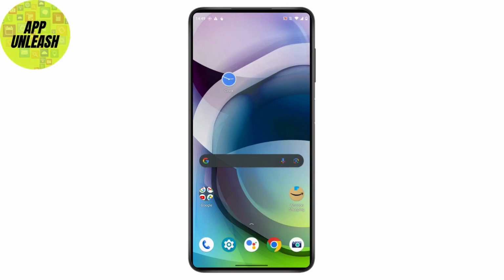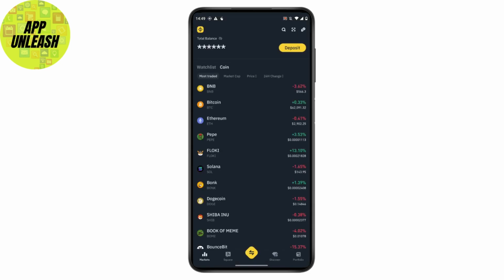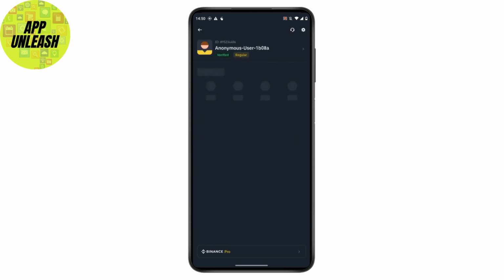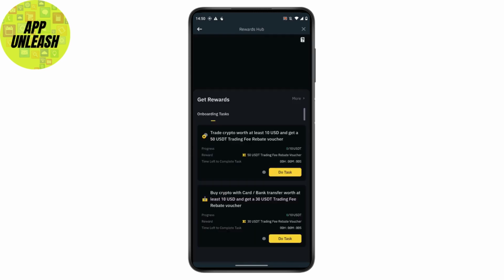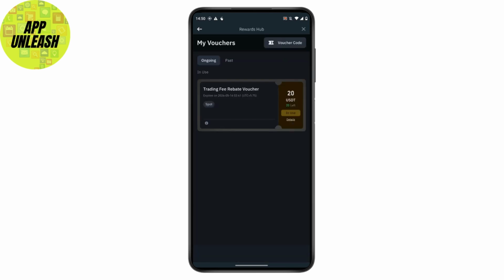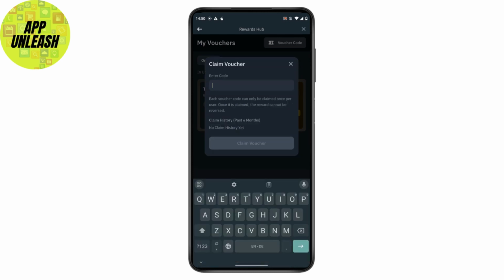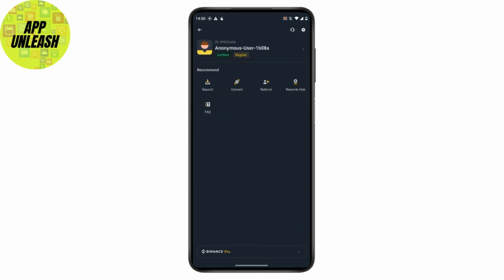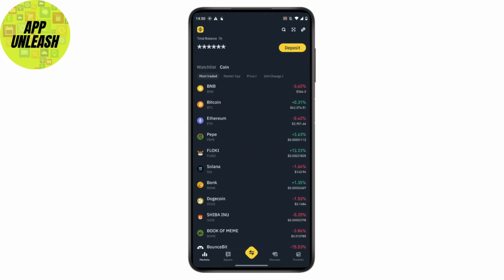How to Redeem Gift Card on Binance?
Looking to turn your Binance Gift Card into crypto or cash?  This video from App Unleash shows you exactly how to redeem your gift card in just a few simple steps! We'll walk you through the process on both the Binance app and website, so you can redeem your gift card on the go or from the comfort of your computer.  Plus, we'll cover how to choose between redeeming for cryptocurrency or your local fiat currency.  Don't let your Binance Gift Card gather dust, watch now and learn how to unlock its potential!